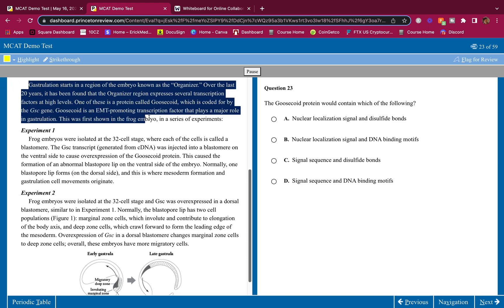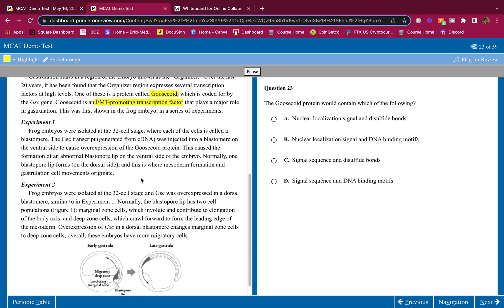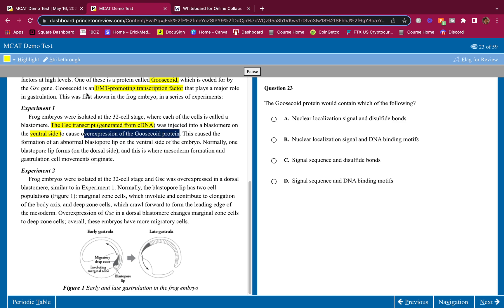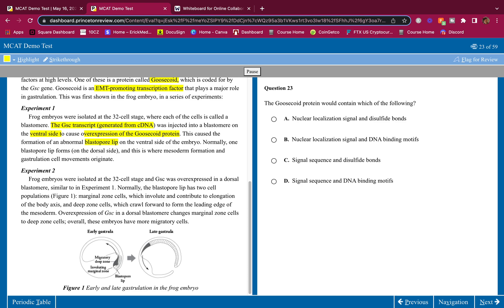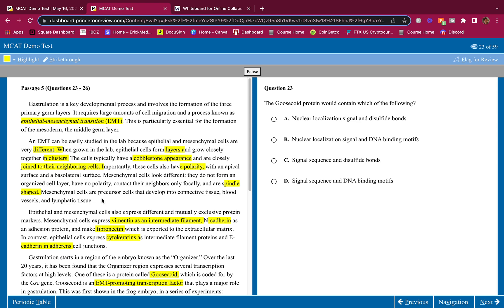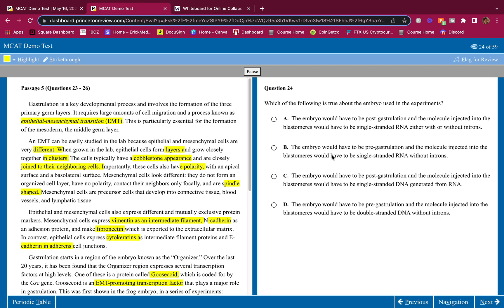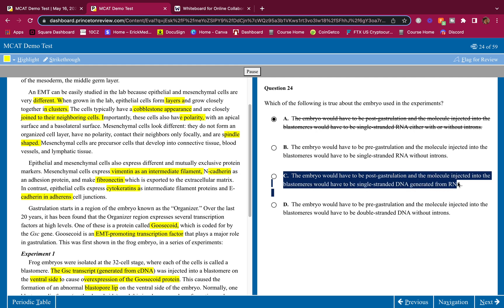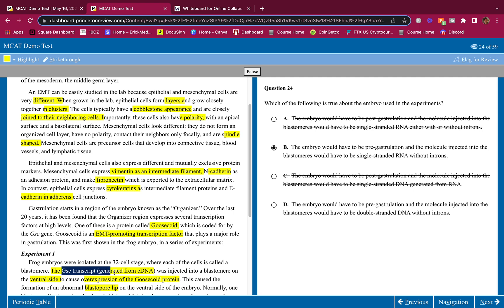MCAT Bio/Biochem Passage WALKTHROUGH | 100%tile Mcat TUTOR TIPS and SECRETS!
Hey whats up Guys! This video is an Mcat Passage Walkthrough, I show you how to score a 132 easily On the Mcat, anyone can do it. This is B/B TPR Diagnostic Passage #5